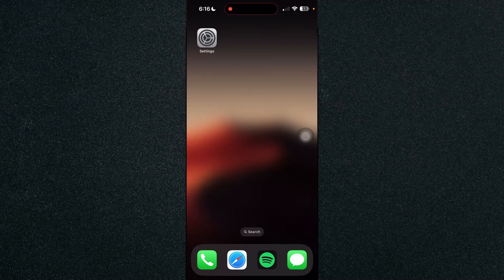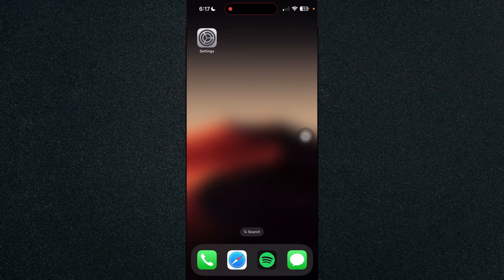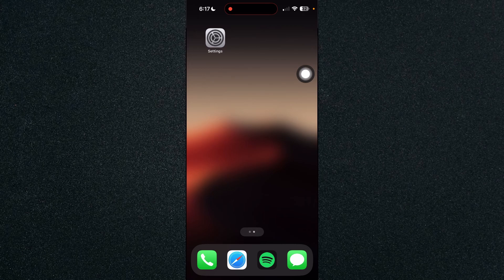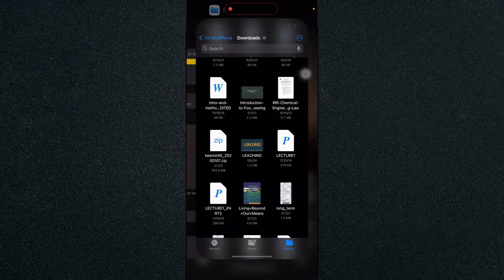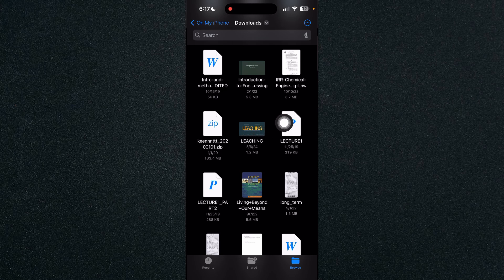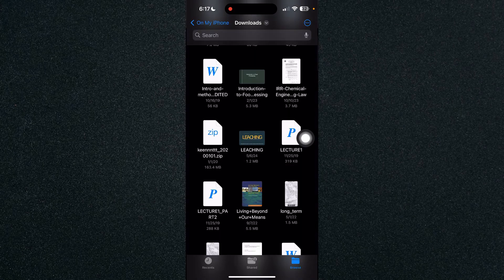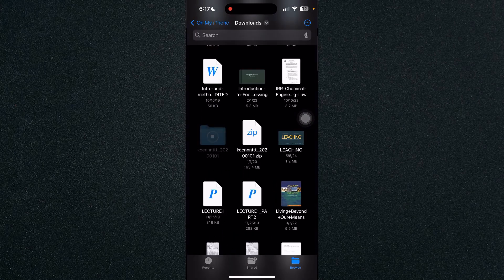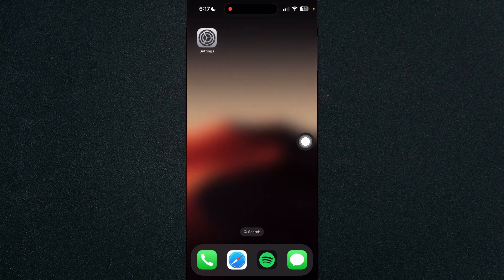How to Open ZIP Files on iPhone [QUICK GUIDE]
In this video, I'm going to show you how to open ZIP files on iPhone.